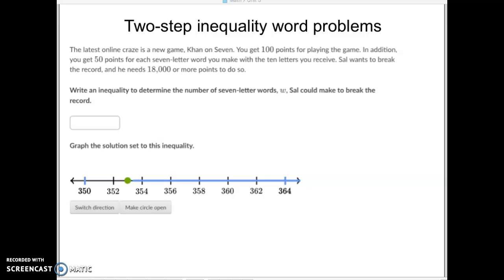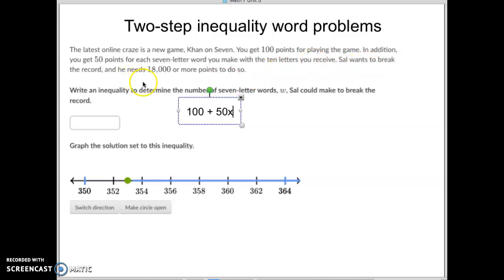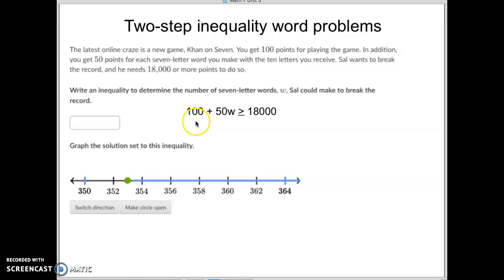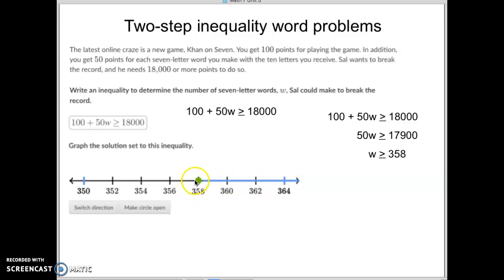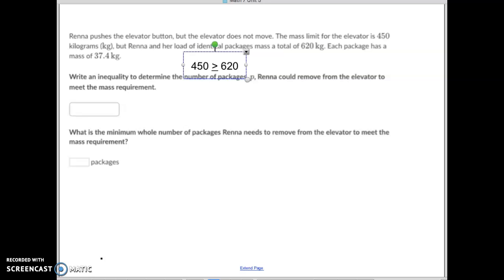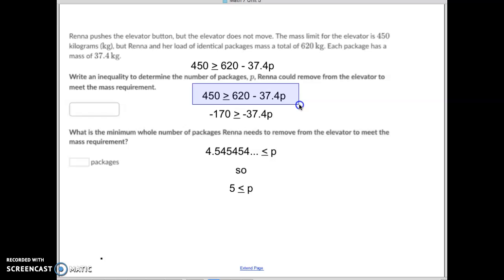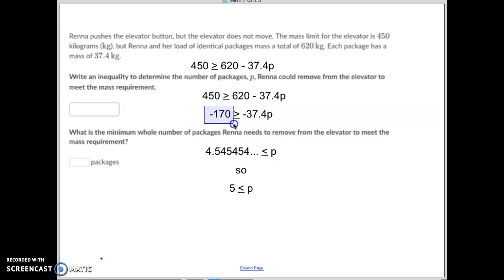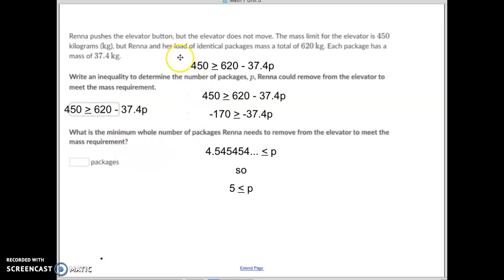Two-step inequality word problems